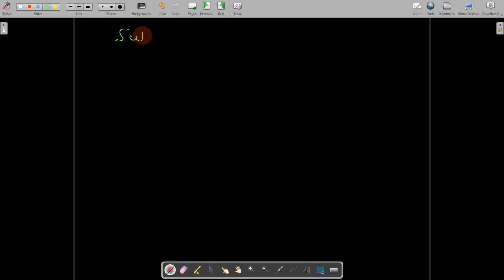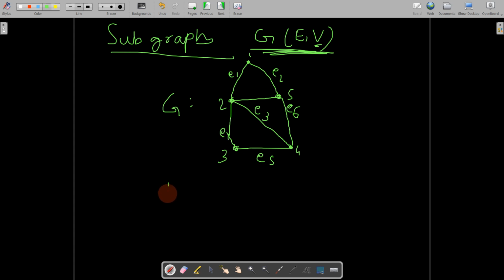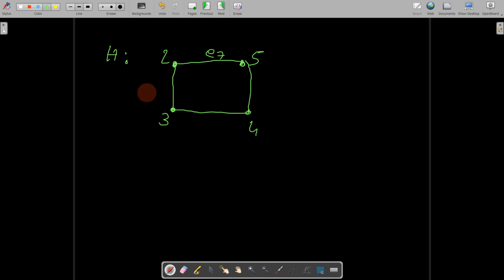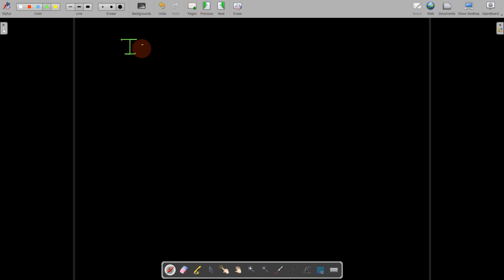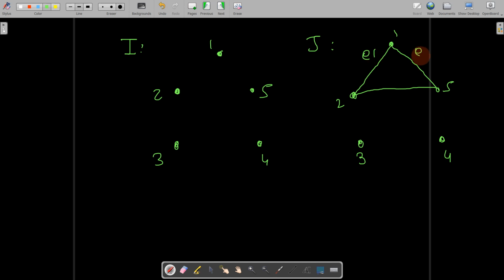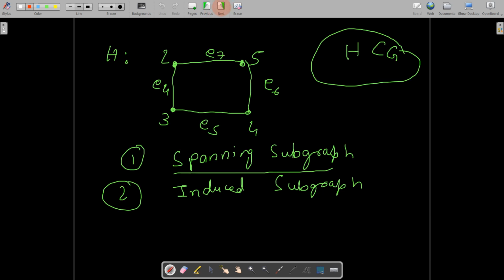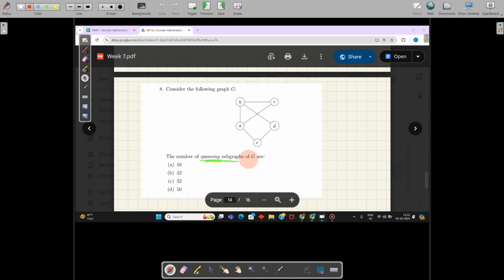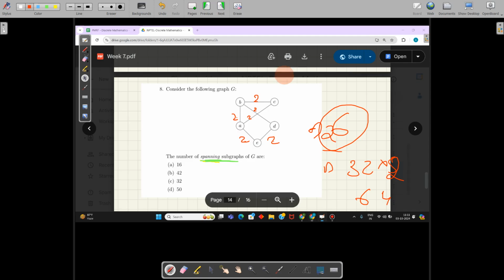spanning and induced subgraphs number of spanning subgraphs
count the number of spanning and induced subgraphs